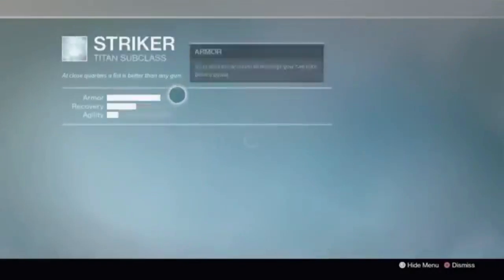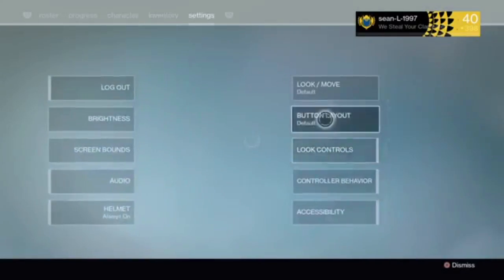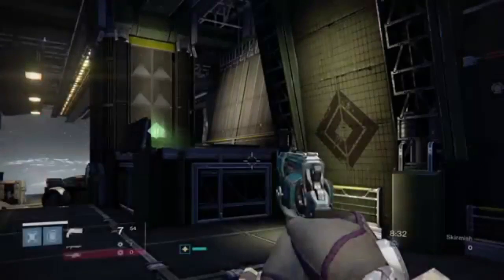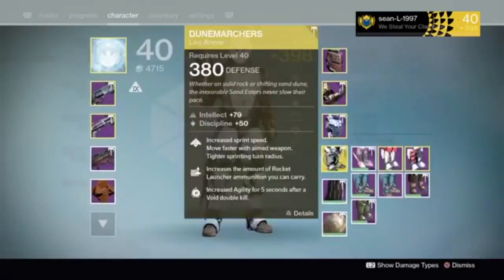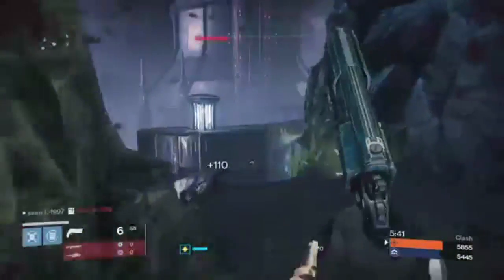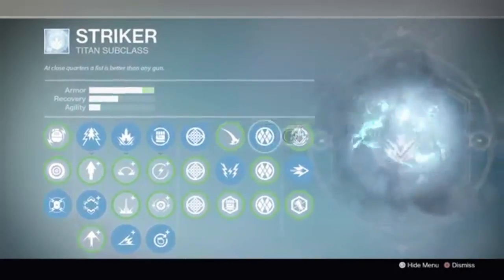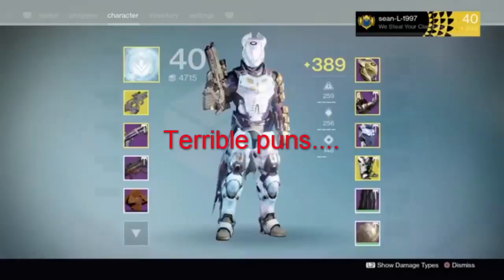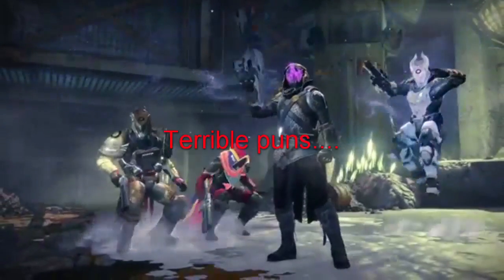The instant Shoulder charge meta!!!!! crucible challenge/ funny moments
Every wondered what it would be like to create a large amount of salt in a short period of time? Now you can with the recently found shoulder charge glitch, which turns 50/50 1v1 situations to 100/0 in your favor.